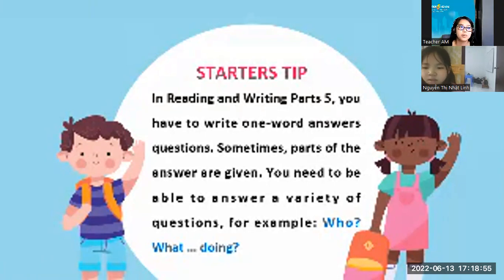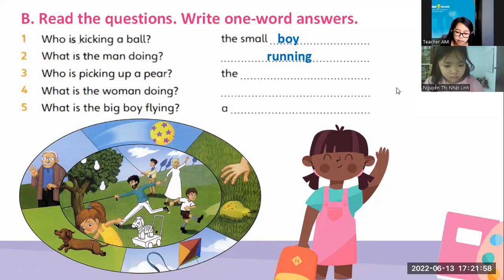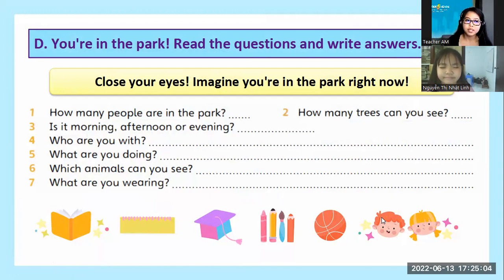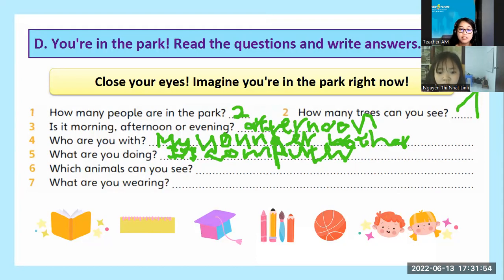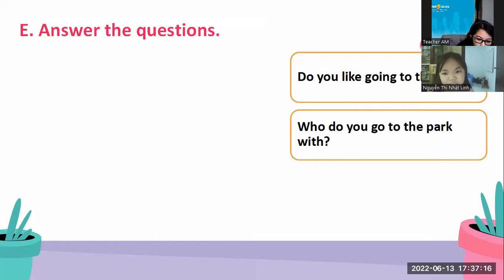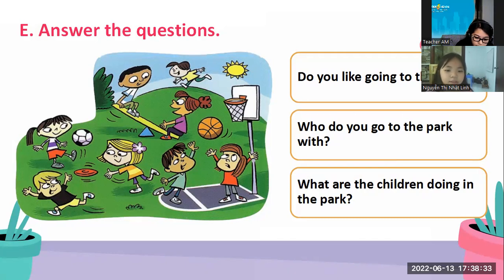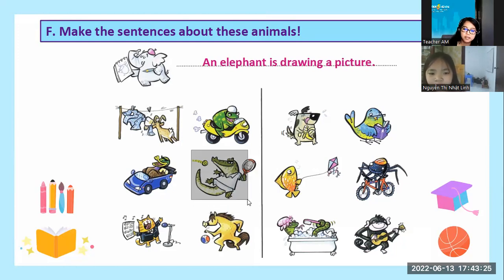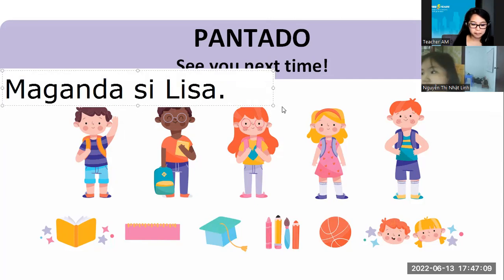PK2111153 - FUN FOR STARTERS- UNIT 34 - JUNE 13, 2022